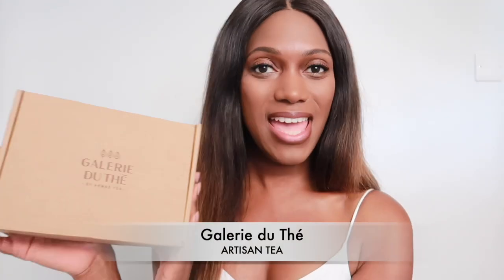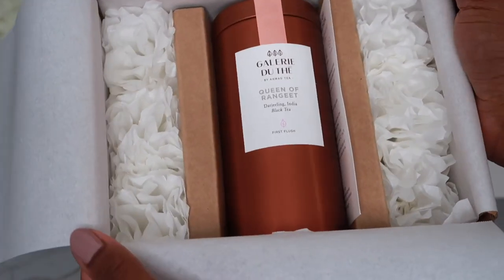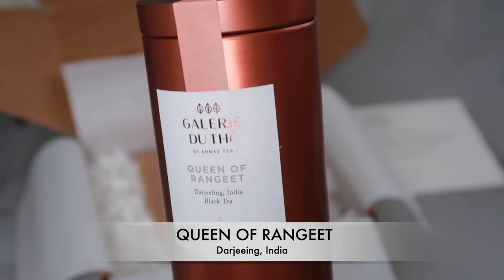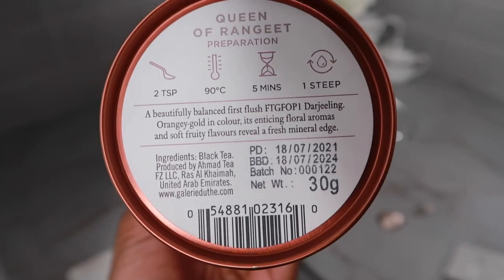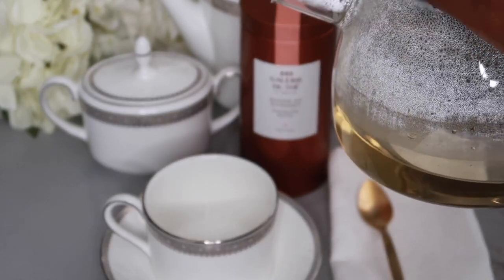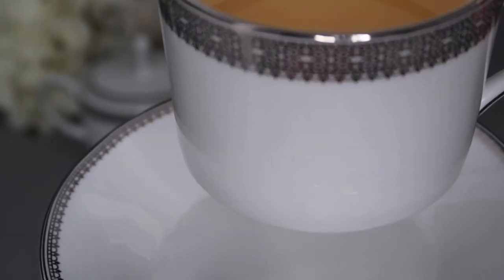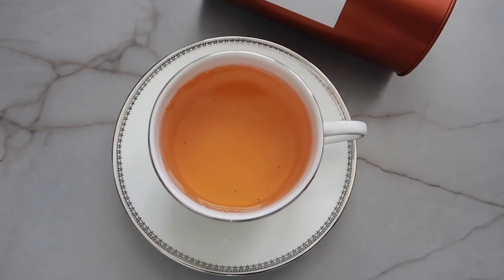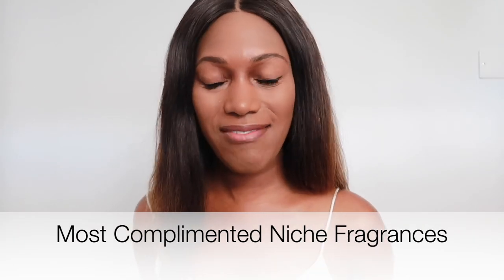TOP 10 MOST COMPLIMENTED FRAGRANCES & TEA TIME | with Galerie du Thé AD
TOP 10 MOST COMPLIMENTED FRAGRANCES & TEA TIME  | with Galerie du Thé

Hi darling's, I would love for you to join me for tea today as I am excited to share that I will be partnering with Galerie du Thé, an artisan tea company specialising in the finest teas.

I will be sharing 10 of my MOST COMPLIMENTED fragrances and reviewing a lovely tea to enjoy this Autumn, so boil the kettle darlings and let's chat about my fragrances.

PRODUCTS MENTIONED

6.Angelique Noire
7.Tobacco Vanille
9. Gris dior

FILMING EQUIPMENT